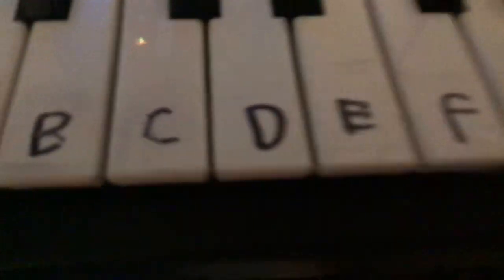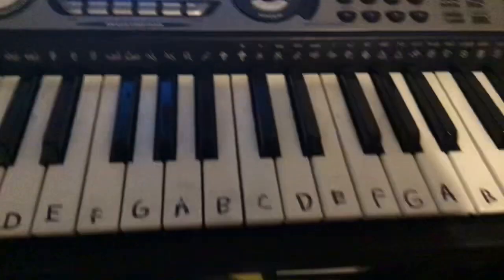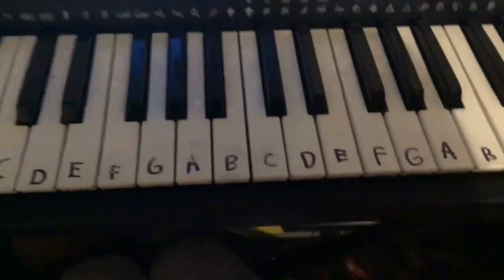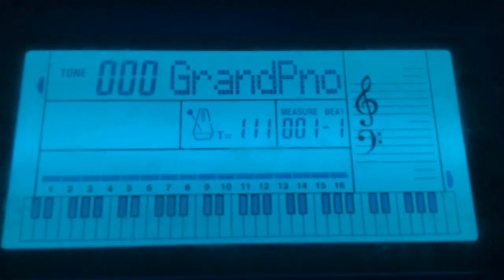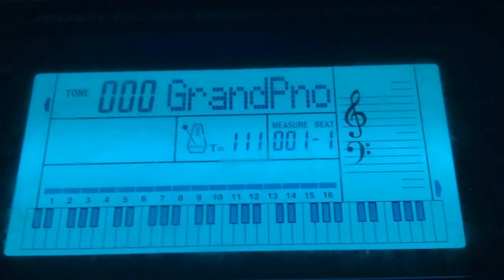Piano Lesson 1